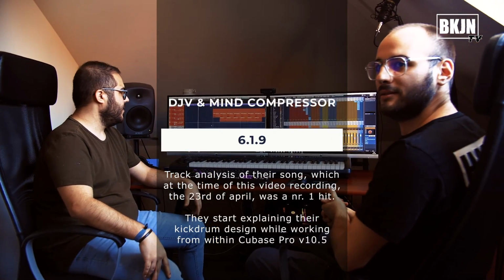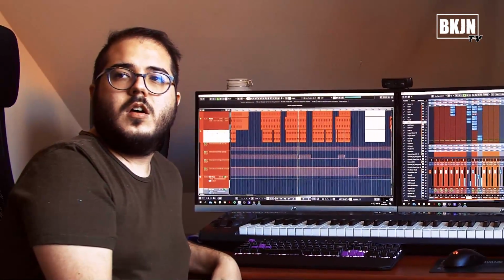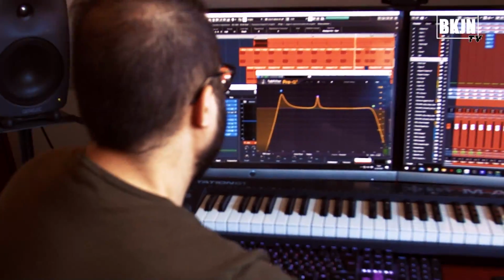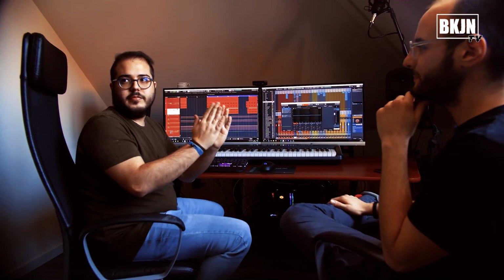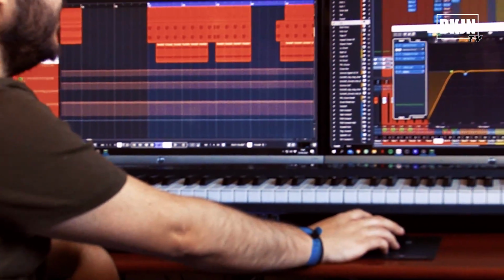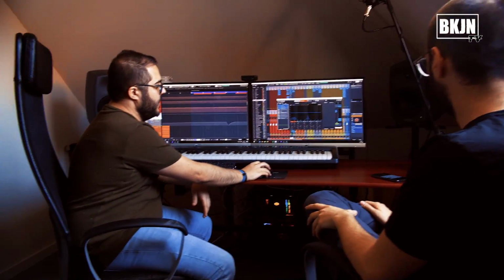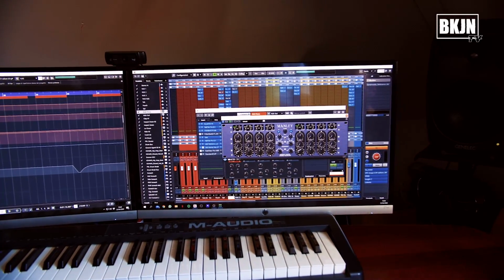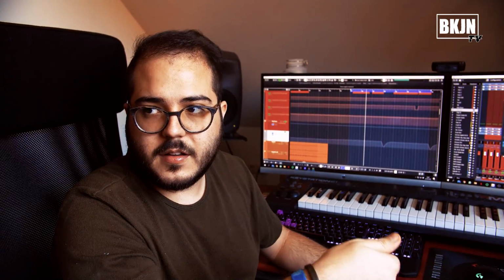In de studio van Mind Compressor | BKJN TV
Mind Compressor laat je de ins & outs zien van hun 6.1.9 kick. 💣 Check deze tutorial om te zien hoe de kick precies gemaakt is!